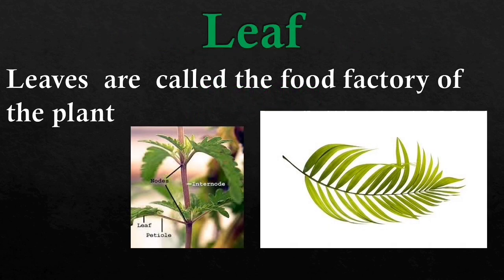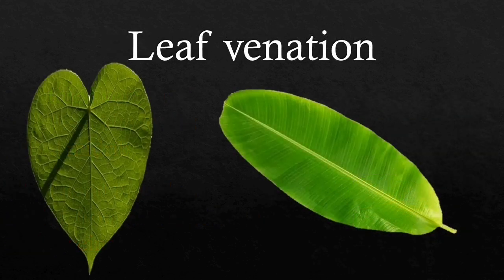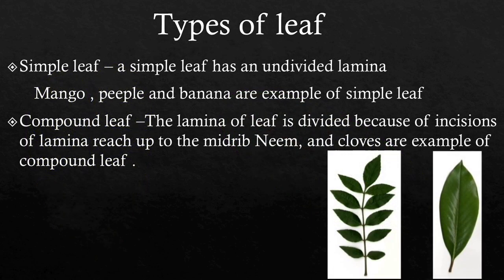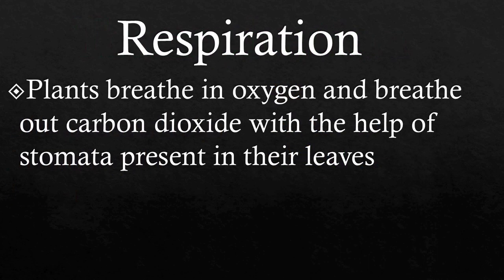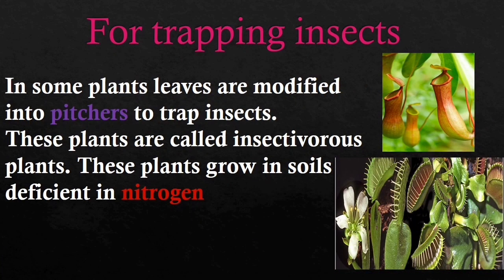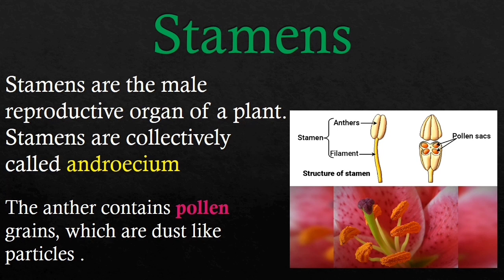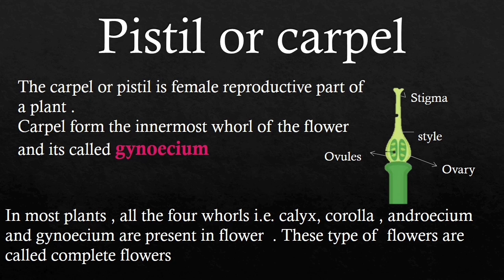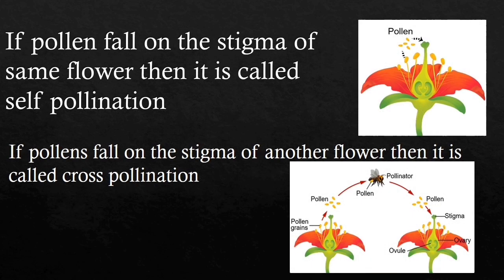Getting to know plants/ class 6th / Complete chapter explanation / part 2 /Leaf and flower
Getting to know plants/ class 6th / Complete chapter explanation / Leaf and flower

Types of plants / parts of plants / flower / parts of flower/ leaf  / function of leaf/ modification of leaf/ types of leaf / function and modifications of leaf and flowers